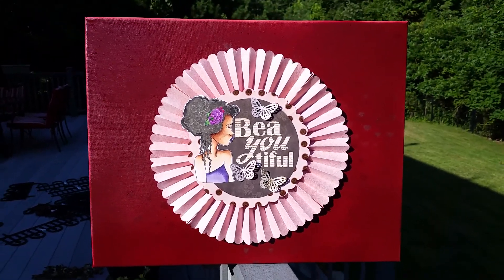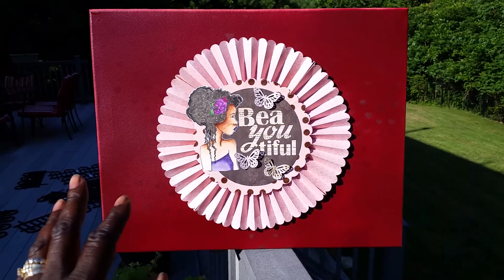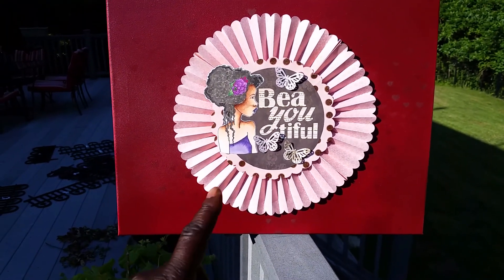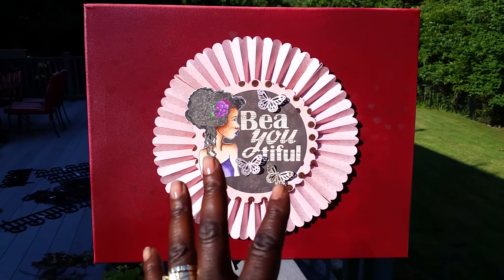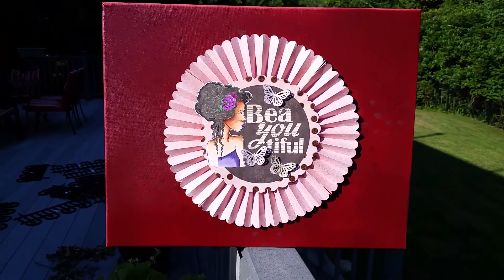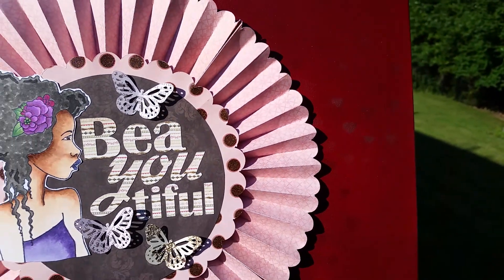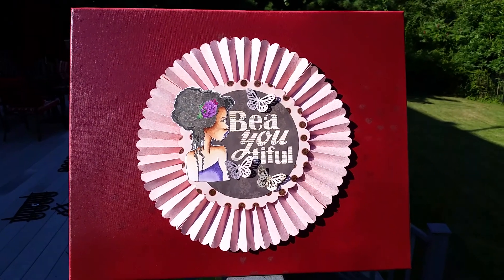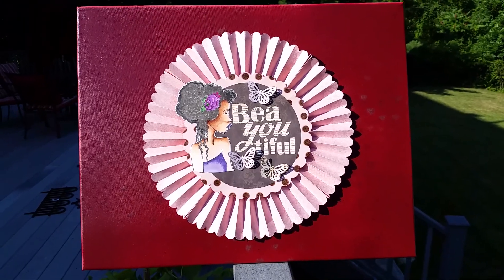Super-sized Rosette on Canvas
Please excuse my garden fences!  New purchase I have yet to install...lol!  and grab this great rosette cutting file!